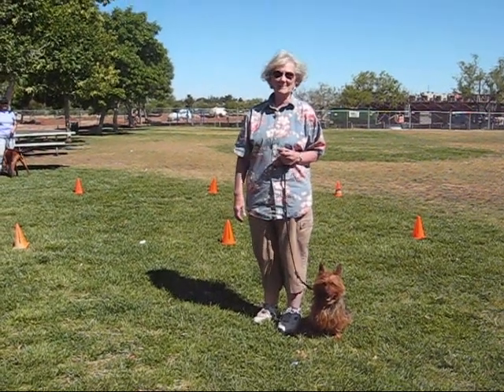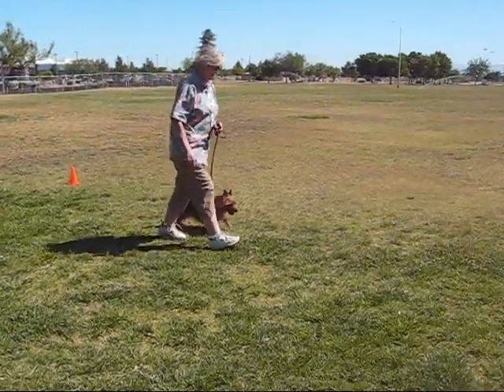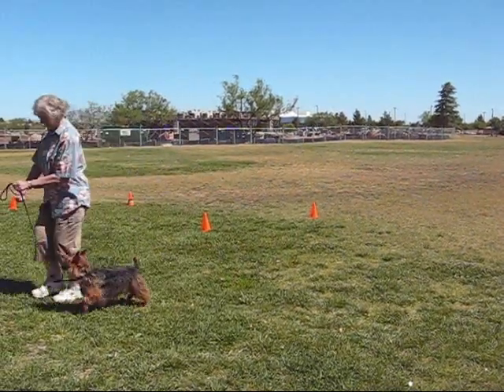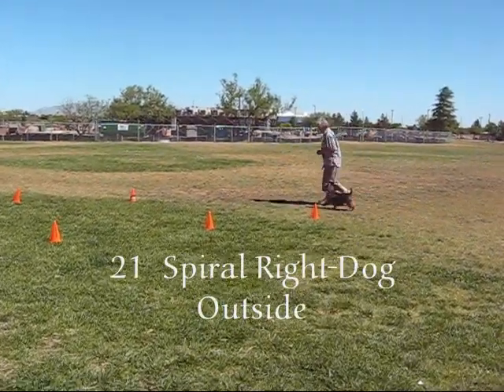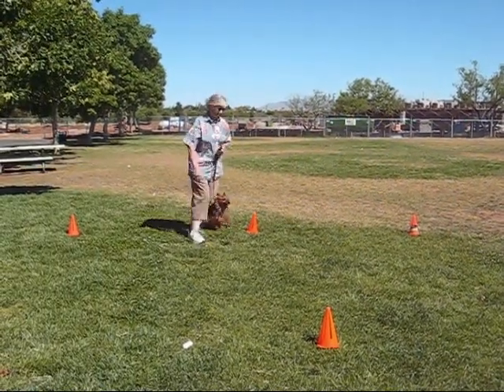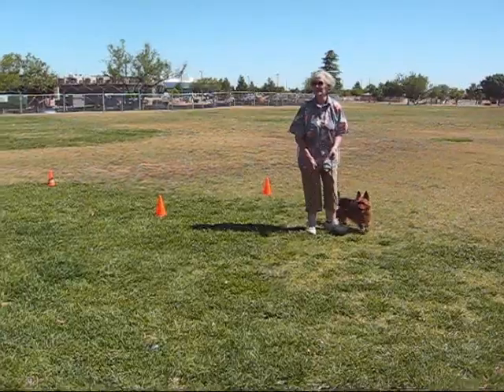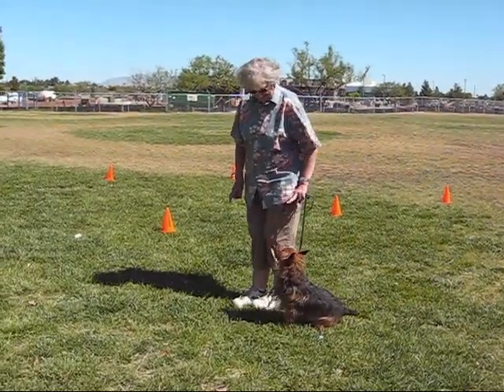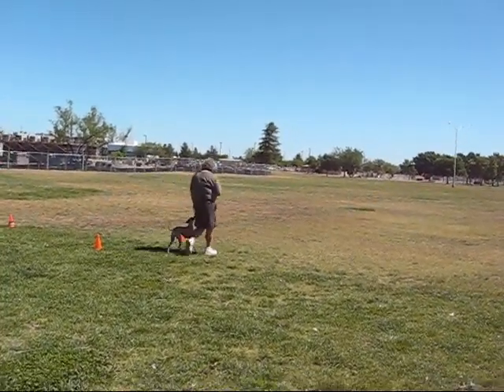Wally Demonstrates all AKC Novice Rally Exercises.wmv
Wally, a 5 year old Australian Terrier, demonstrates all of the AKC Rally Novice signs.  One of the students in my class is calling out the exercises for me and we're doing them in order 3 - 31 (we don't do start and finish).  You can see a difference in the way Wally works compared to the video of Delia just posted.  He's much quicker at everything he does.  My pace increases to match his and we really do book along.
After Wally finishes you'll get to watch a little bit of Alice and her Italian Greyhound Tess - then the camera card gets full and we're out of business for the day.
This was done in May 2010.